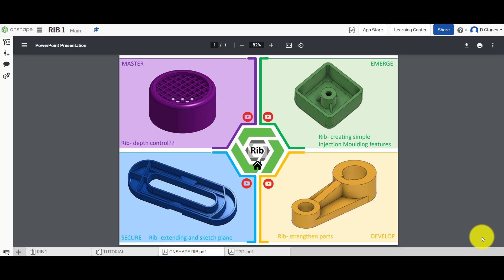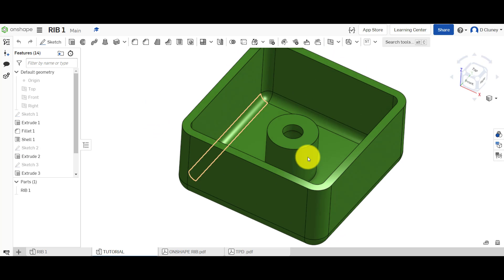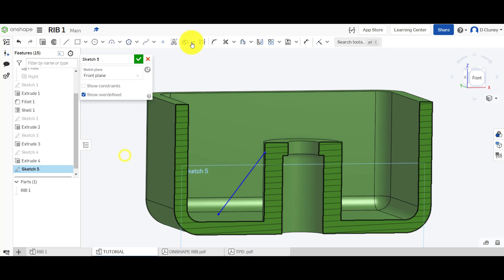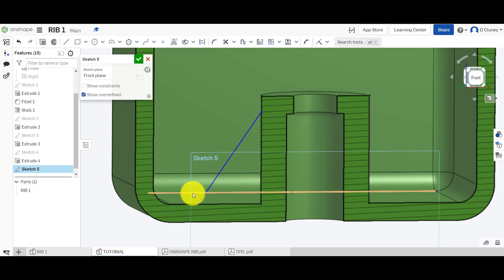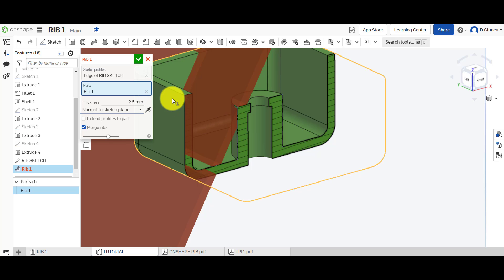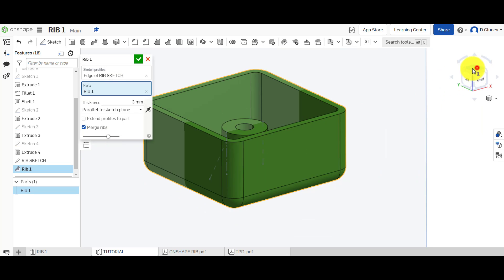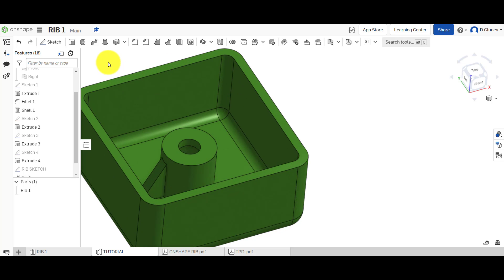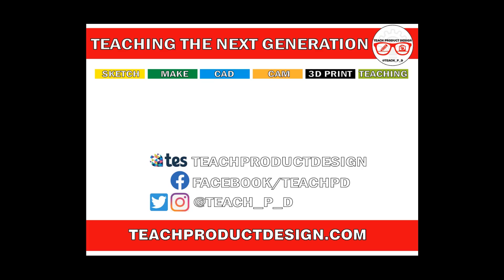Onshape Tutorial- How to create a simple RIB feature. Step by step guide.